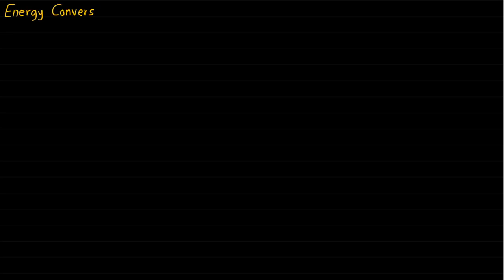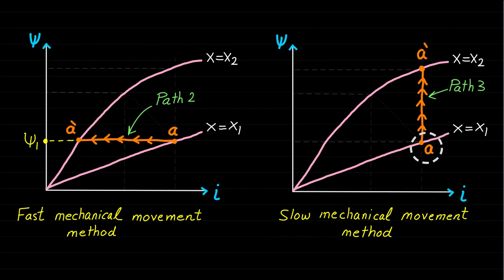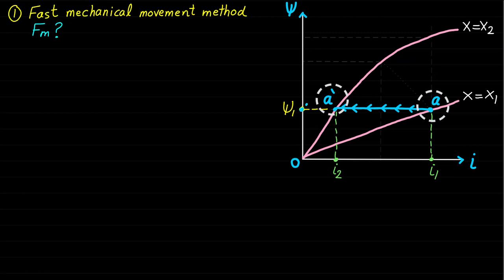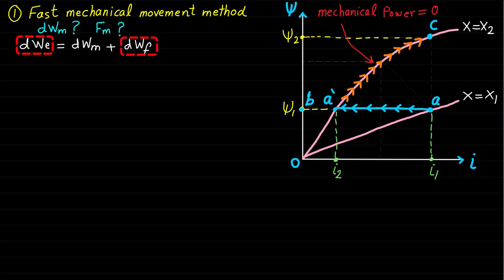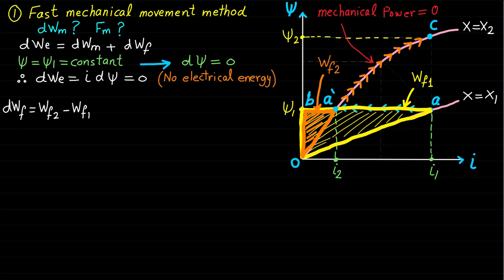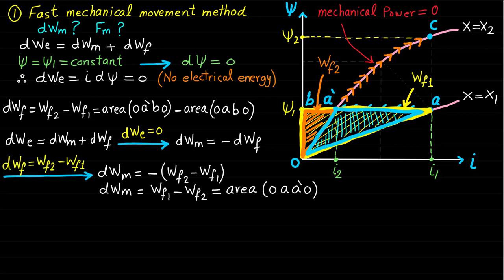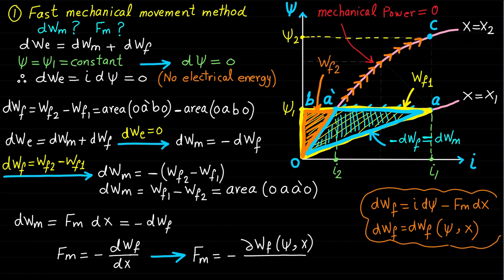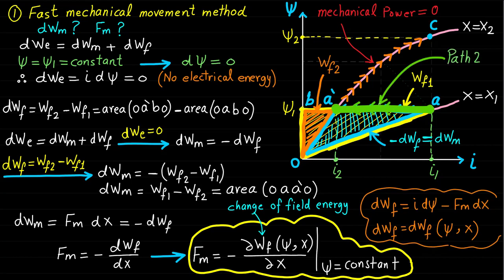Electromechanical Energy Conversion - Mechanical Force (Part 2)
The goal of this lecture is to derive two expressions for the mechanical force. One based on the change of field energy and the other based on the change of the co-energy. Therefore, two methods for deriving the mechanical force will be provided.